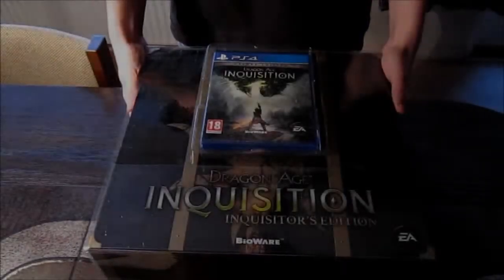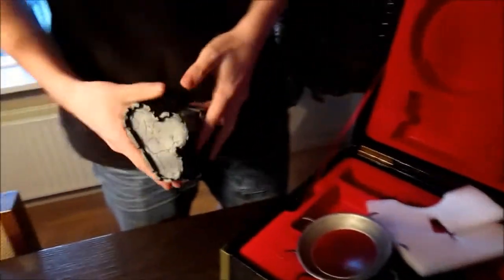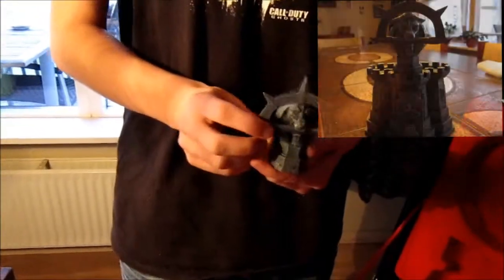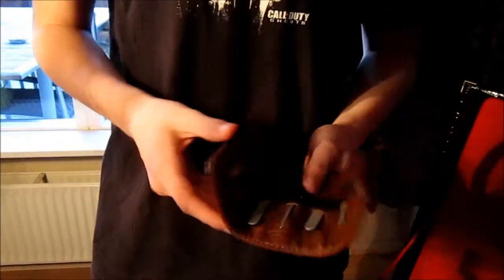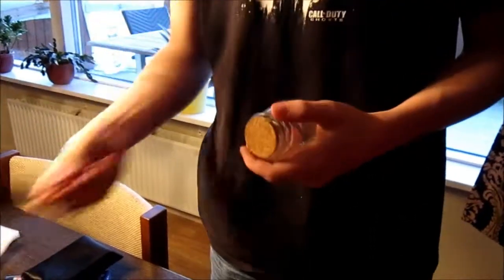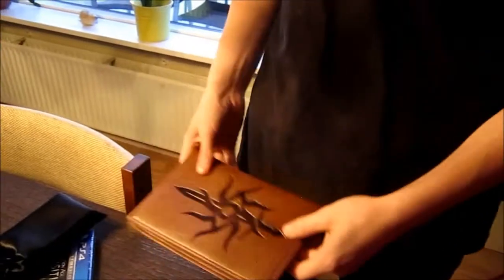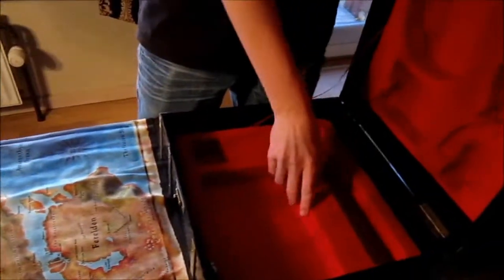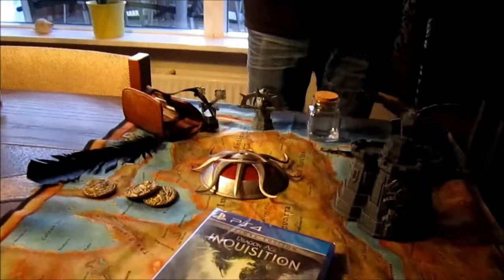Unboxning Dragon Age - INQUISITOR'S EDITION EU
One of my friends want 2 to this unboxning Enjoy :D
-Trixie